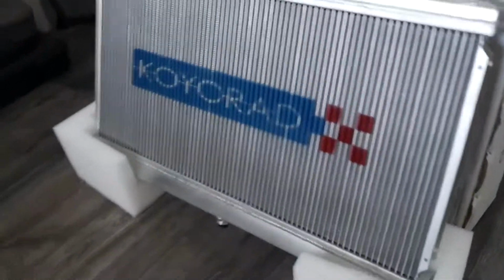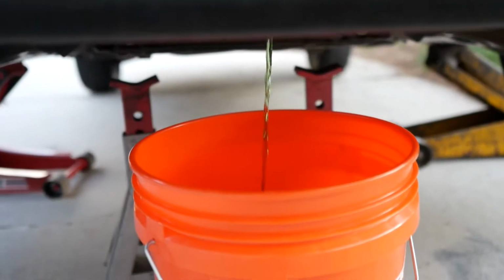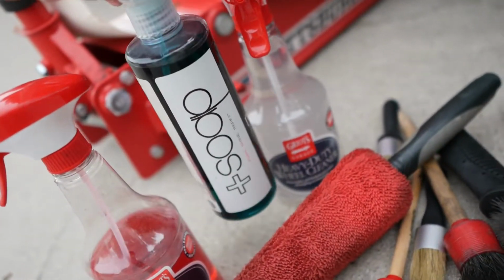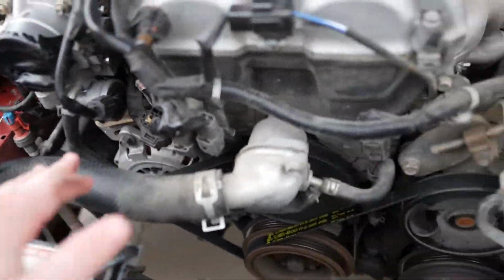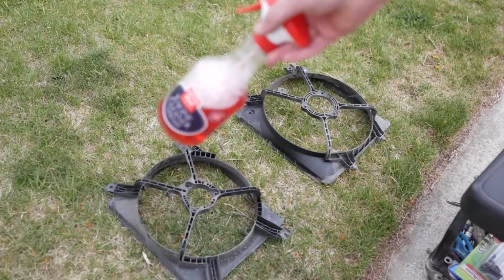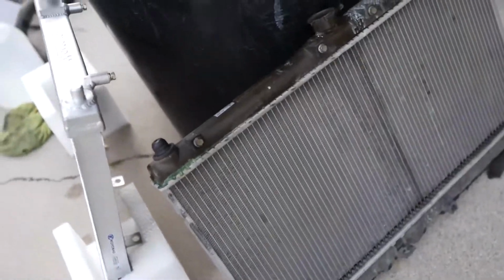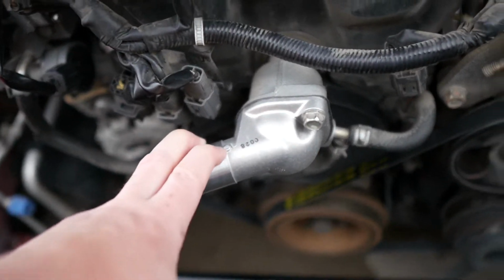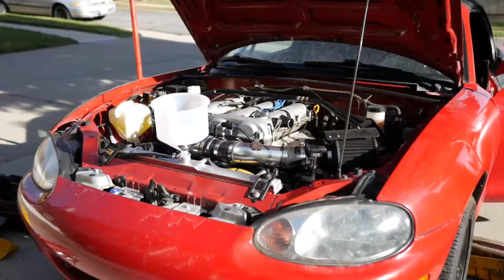Installing a KOYORAD Performance Radiator in my Miata!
I saw your guys' comments and had to make it happen! My radiator ended up cracking and failing on me, so we put in a Koyorad Performance radiator in its place!

Koyorad Radiator:
Koyorad Radiator Cap:

Songs:
Space Cruising Better Mix by Foster The Kid

Focus On The Work